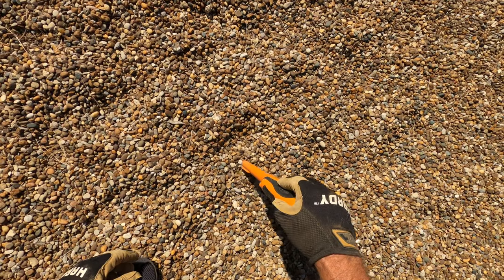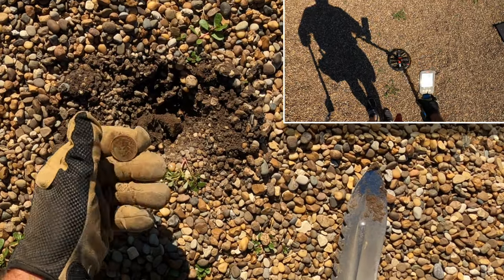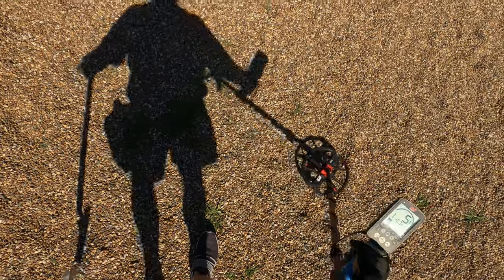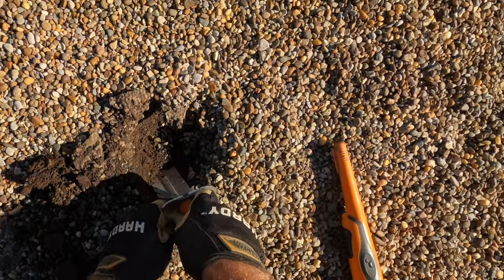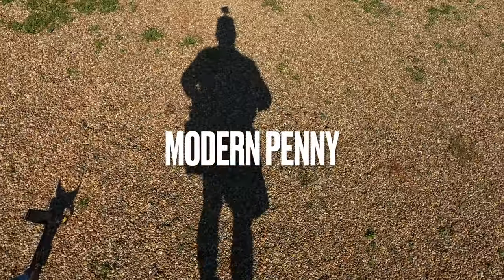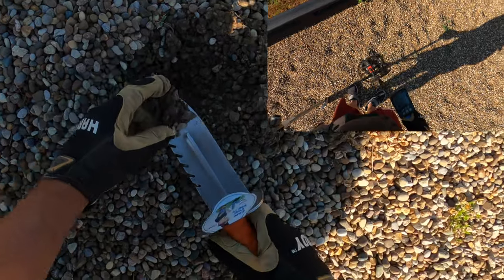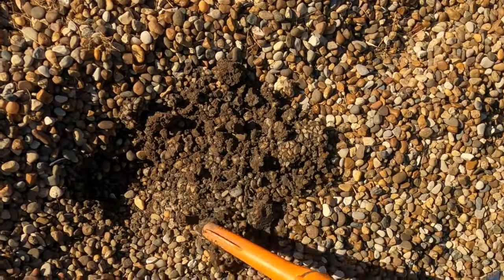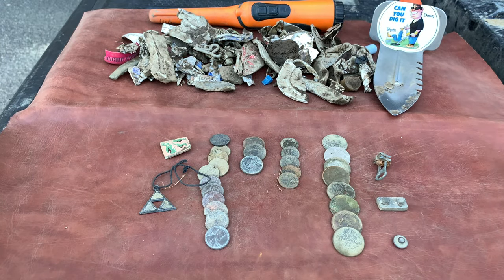#38 Tot Lot Metal Detecting | Minelab Equinox 800 | ft. Next Target Pic n Pic | 4K Ultra HD | GoPro8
Tot Lot Metal Detecting | Minelab Equinox 800 | ft. Next Target Pic n Pic | Tot Lot Palooza | 4K Ultra HD

Metal detecting with my Minelab Equinox 800 in one of my favorite tot lots in my area doing live digs on a beautiful afternoon. I mixed both beats in this video. This video also includes next target picture in picture. As I dig one hole, you can watch the BPOV view for the next dig. I did this to speed up the overall video length and just to try it out. Let me know what you think! Otherwise, kick back, grab the popcorn and enjoy tot lot / playground metal detecting from the comfort of your home in 4K Ultra HD.

0:00 Start
0:02 Time Lapse Clouds
0:29 Intro
0:38 Location Information
1:09 Tot Lot Live Dig Metal Detecting
15:43 Wrap Up
17:00 Outro

This video is best with quality headphones on or Dolby 5.1 Surround Sound.